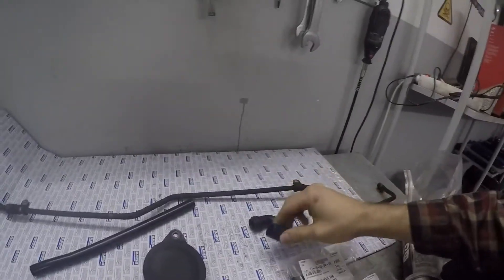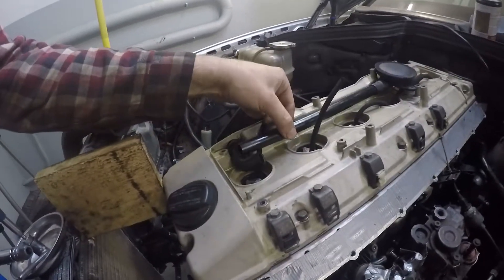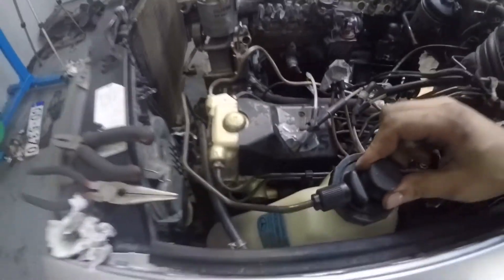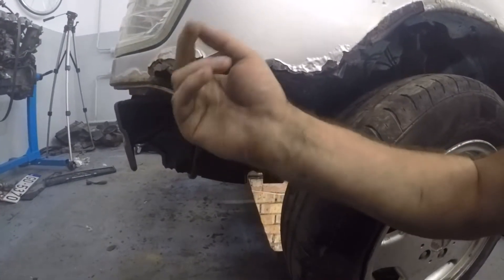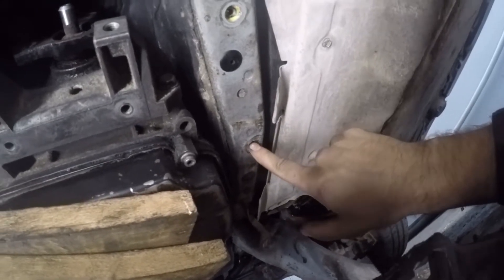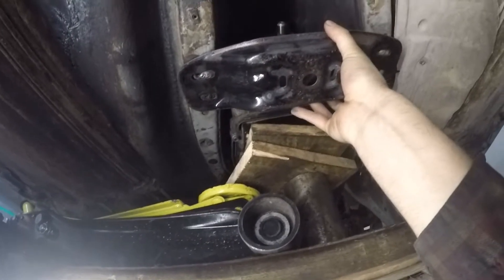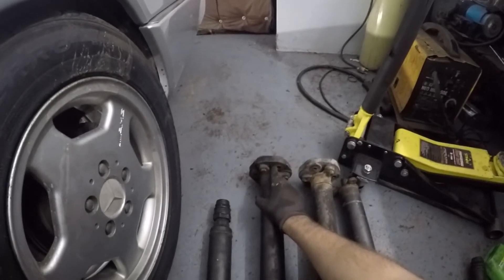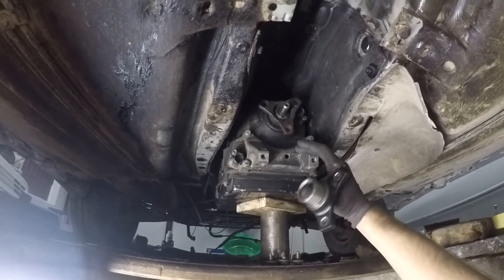W124 OM606 Turbo Project - CCV renewed, transmission mount modifications and driveshaft differences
In this video you will see the differences between the driveshafts and which one will be used in this car as well how I modified and added the rear transmission mount. Although I did not show the driveshaft fitted in the video, but there will be an update about it in the coming videos. I used the full driveshaft from a donor w124 that had an om606 NA and a 722.4 transmission. The smaller yoke for the 722.6 is from a 2.2cdi that also had the 722.6 transmission. Your 722.4 yoke will not fit. Also, renewed all the leaking and brittle ccv system rubber lines and take a look at my chinese rusted out fender!